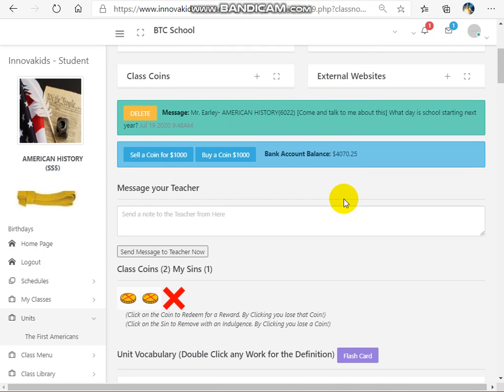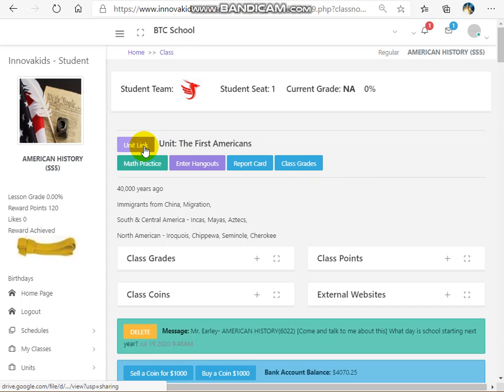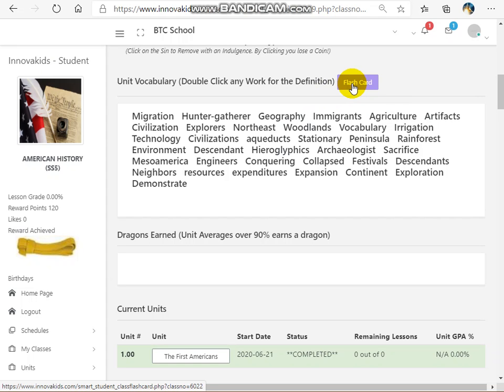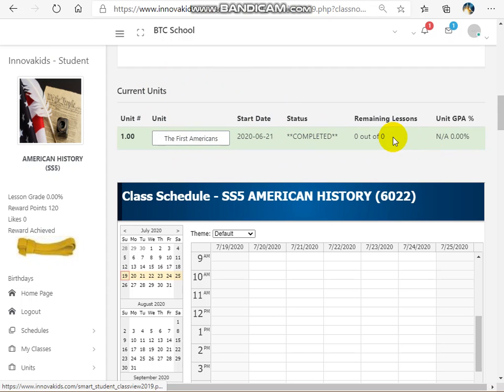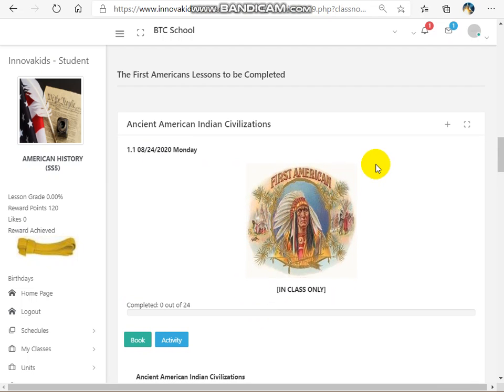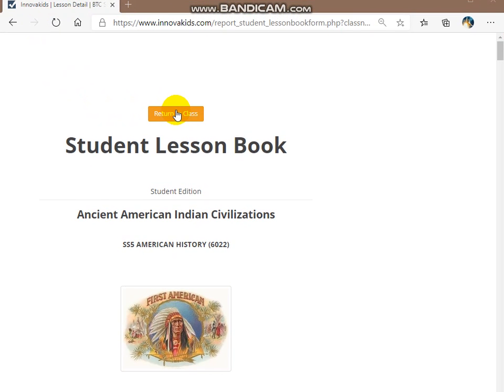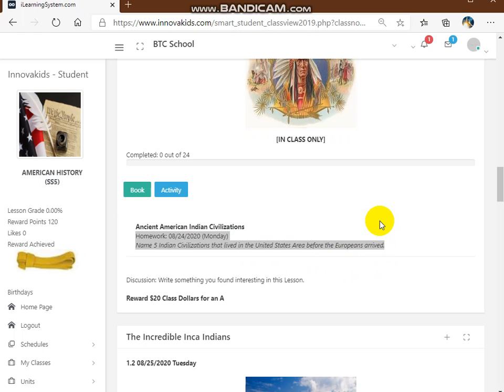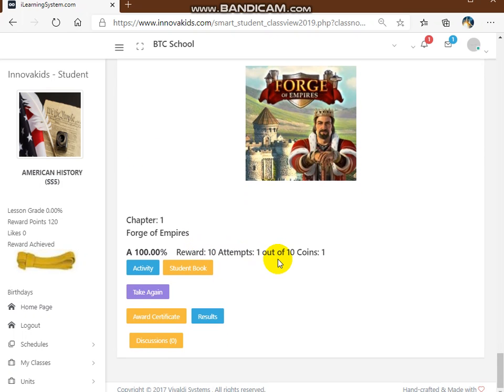Innovakids 1.3 Student Lesson Overview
Lesson Overview for Students on Taking Lessons in Innovakids.com. Free site for parents, students and teachers for online Learning and Distance Learning.  Full LMS  Learning management System with free lessons.